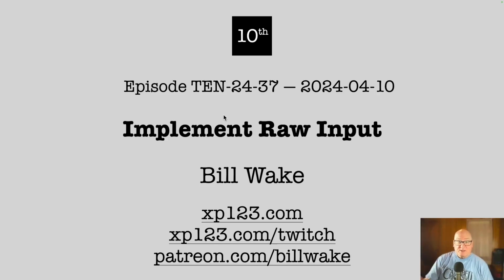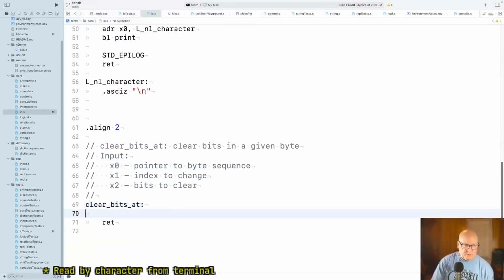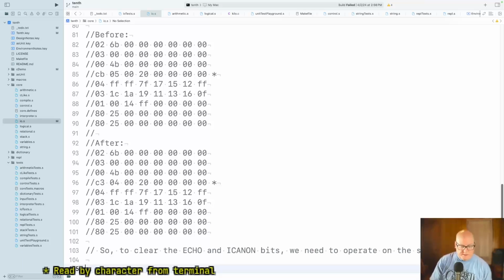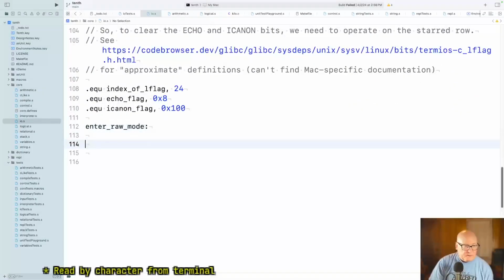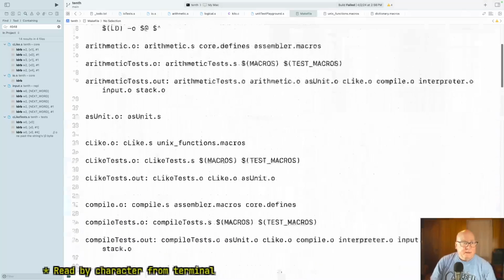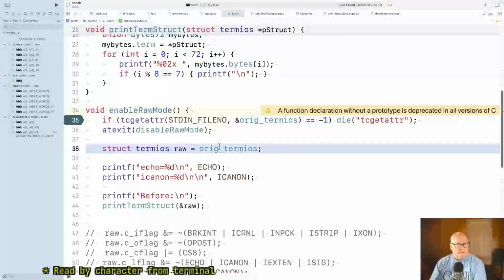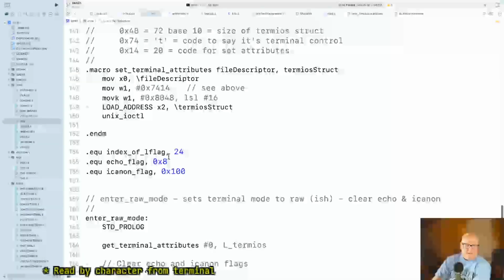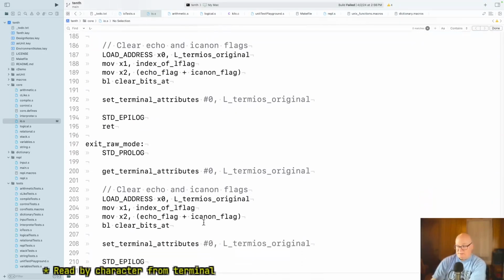TEN 24 37: Implement Raw Input - Tenth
* Create routine clear_bits_at that can clear bits in an indexed word
* Create routine set_bits_at that can set bits in an indexed word
* enter_raw_mode to enter something like cbreak mode (no echo, no canonical input, but accepts ^C)